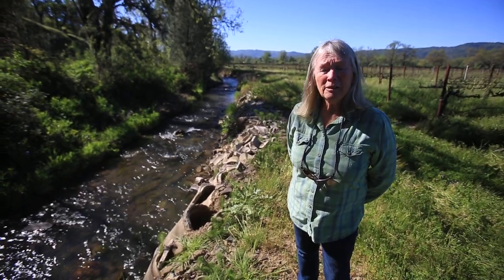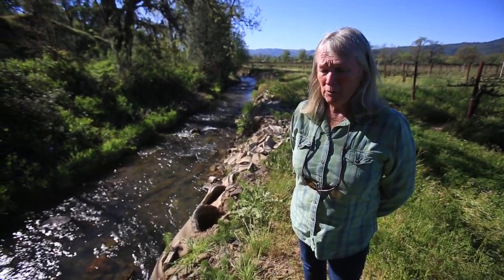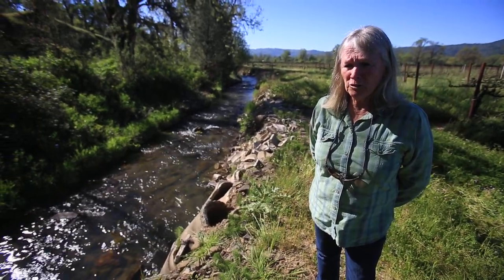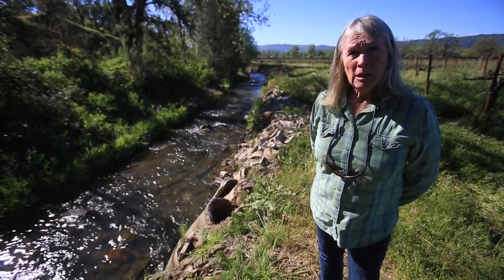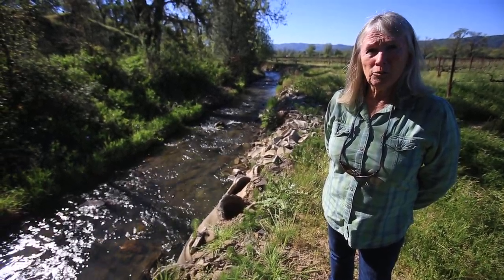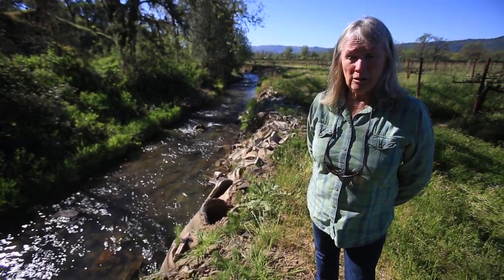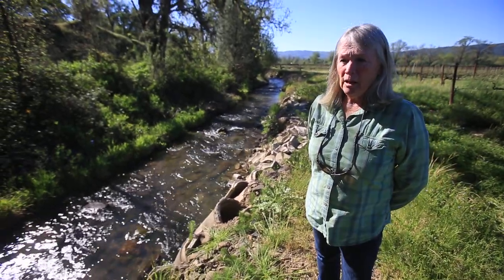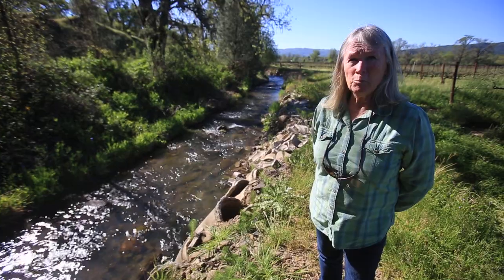Eel River/Potter Valley Canals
Janet Pauli of Potter Valley describes a partial irrigation canal that runs through the east side of Potter Valley, water from the diversion of the Eel River that eventually ends up in the Russian River watershed.